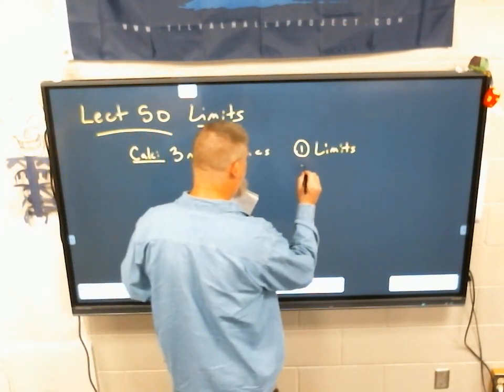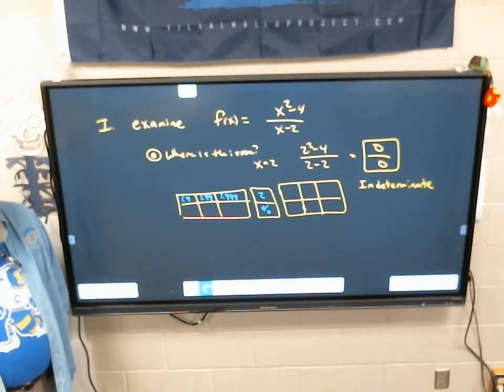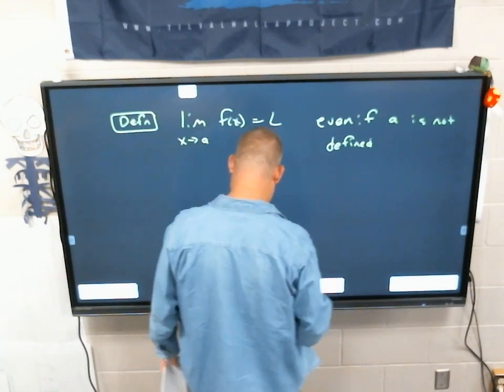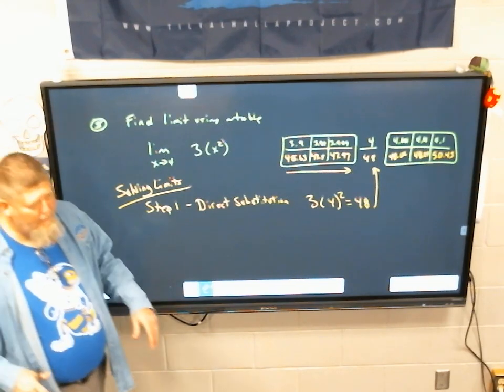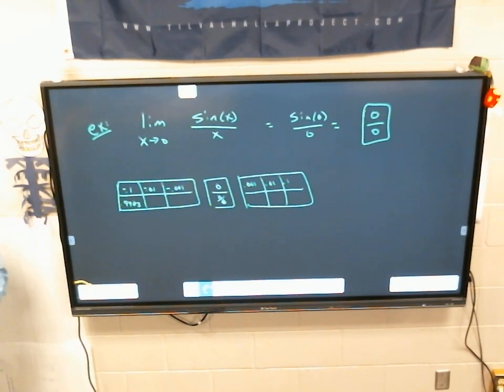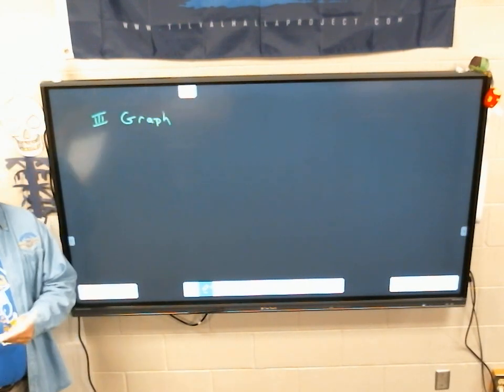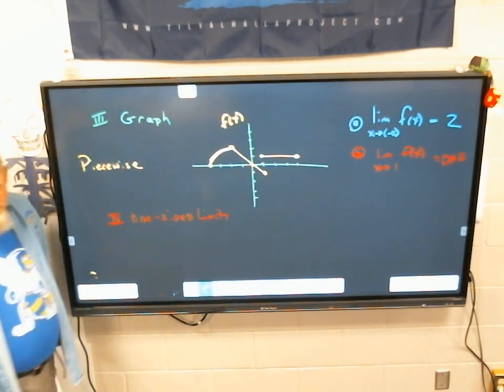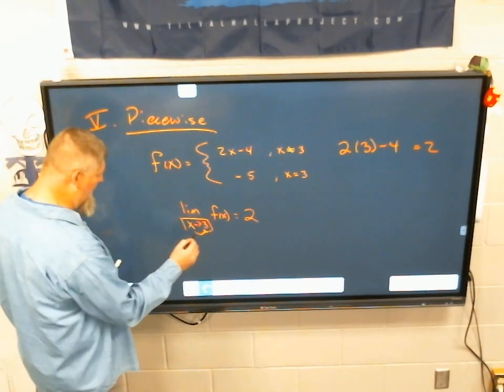PreCalc Lect 50 Limits May 14 2023